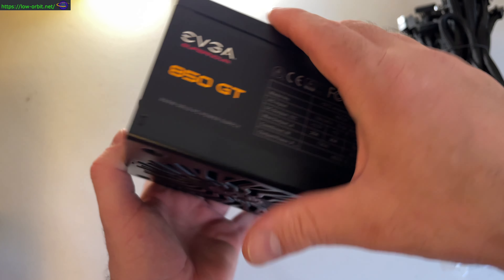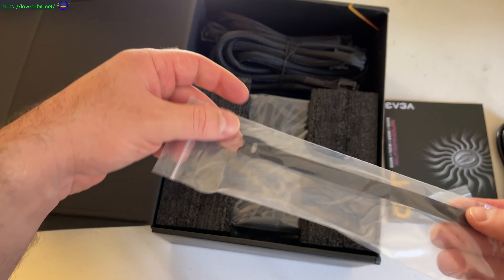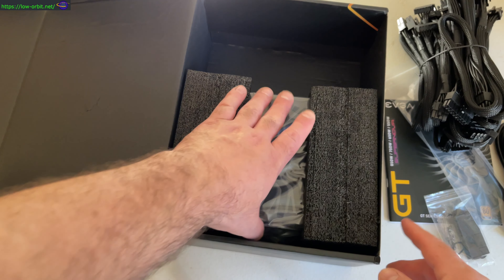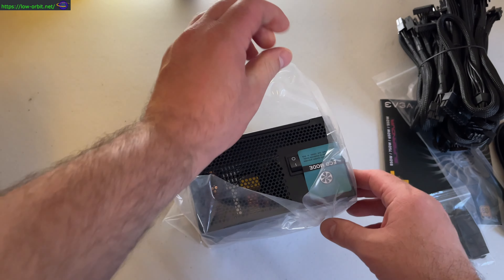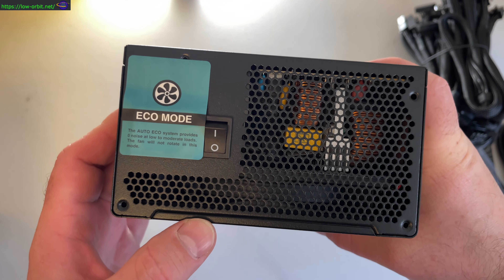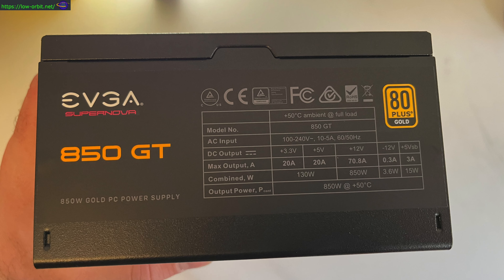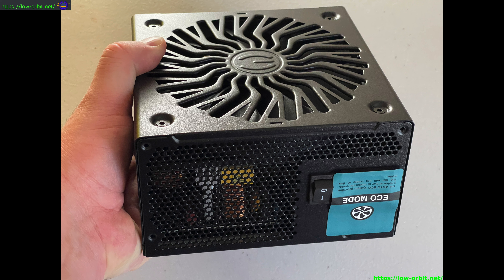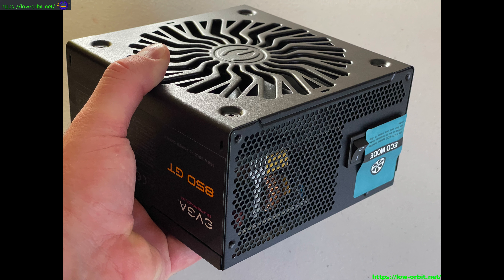EVGA SuperNOVA 850 GT PSU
Core i7 12700K Alder Lake CPU
Asus B660M-PLUS TUF Gaming WiFi D4 Mother Board
Corsair Vengeance RGB Pro - 16GB DDR4-3200 PC4-25600 RAM
MSI MAG CORELIQUID P240 AIO Water Cooler
Samsung 970 EVO Plus - 1TB - M.2 NVMe - V-NAND SSD
Western Digital Red Pro Hard Drive - 4TB
Lian Li - Lancool 205 Mesh - ATX Case